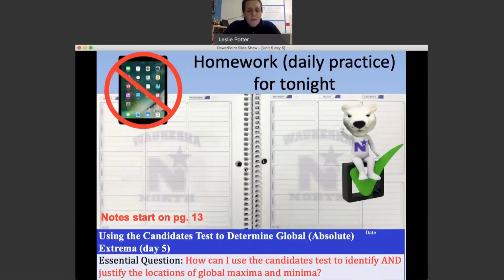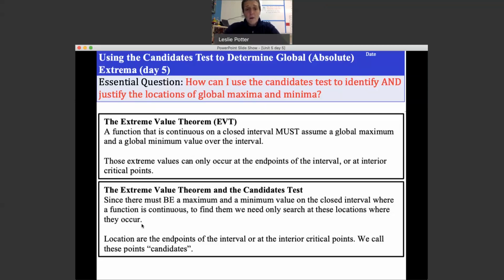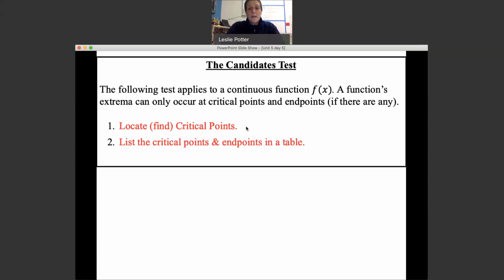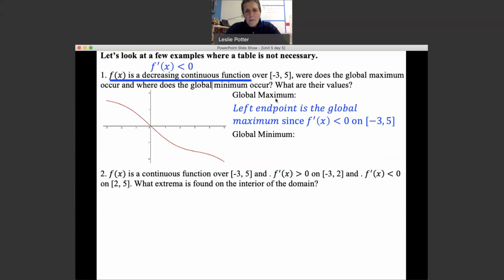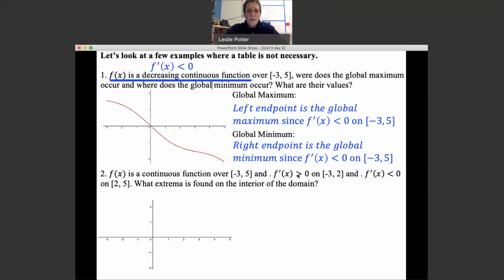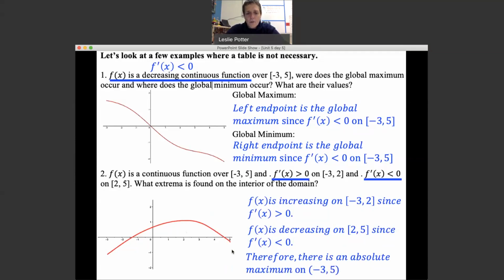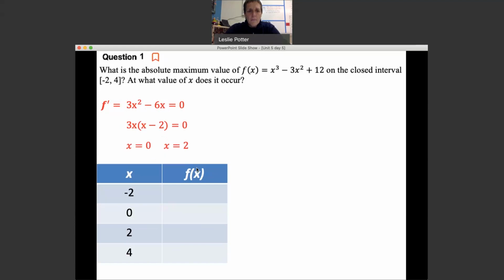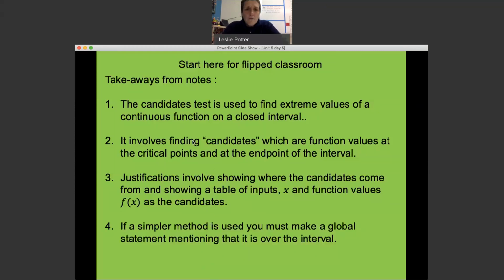APAB Unit 5 day 5 notes